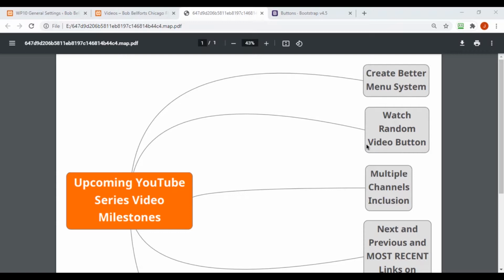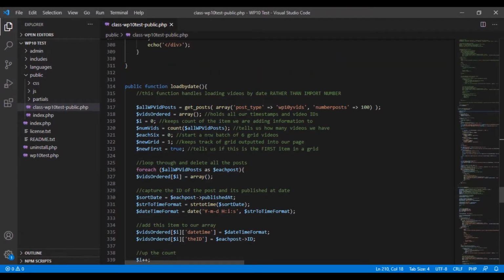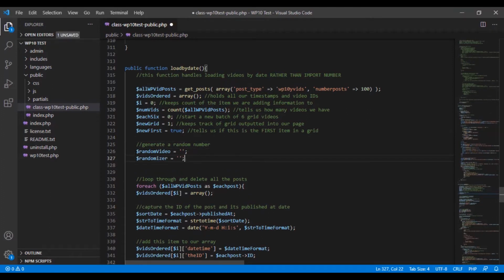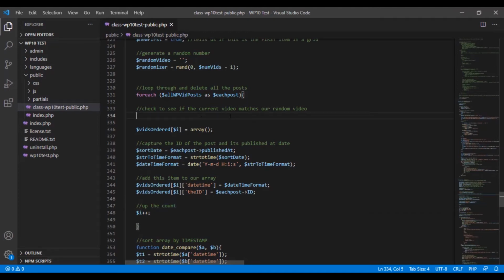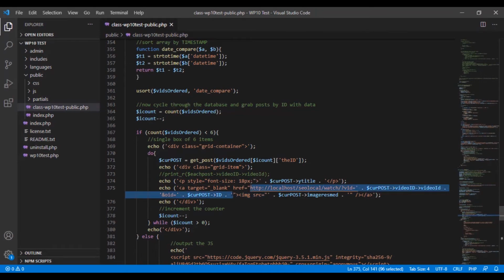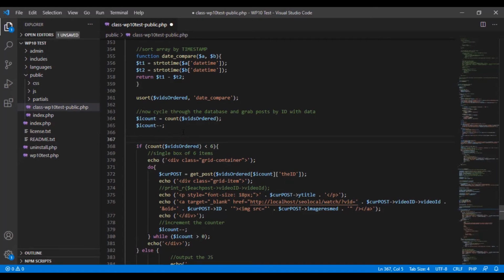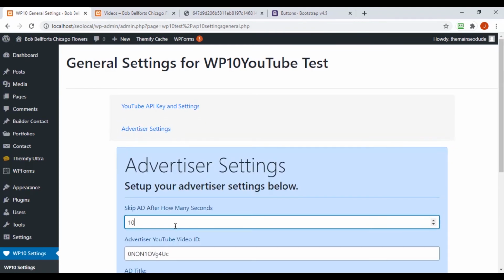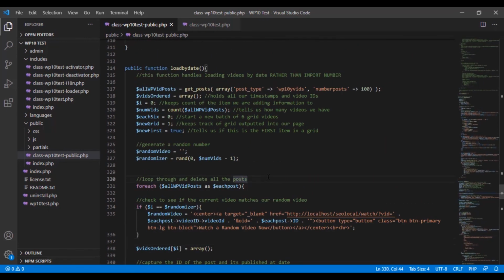Random Video Watch Button - WordPress Boilerplate Plugin Development 2021 [part 30]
Random Video Watch Button

Let's make a button that goes to random YouTube videos saved in our database. Fortunately for us we already created other loops and functions we can easily tap into to make this.

These WordPress Plugin Development tutorials are still trying to stay in the 10 minutes or less category, and therefore there are going to be some broken up "mini series" parts to make a feature. But, let's keep hitting those milestones and make this plugin really rock.